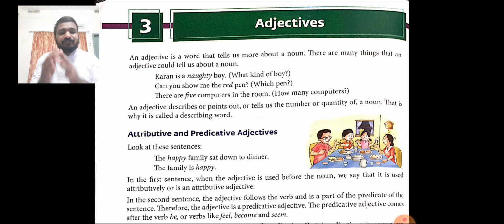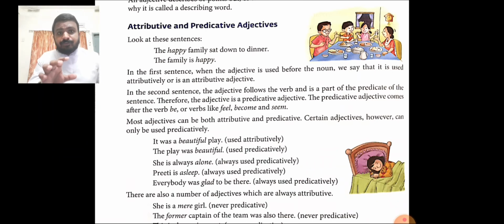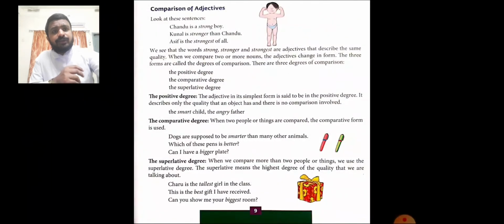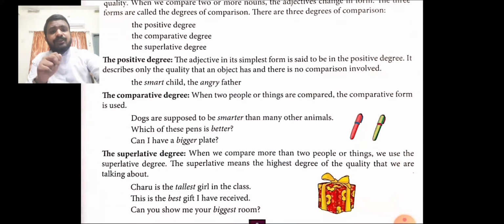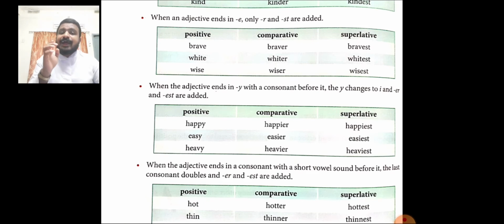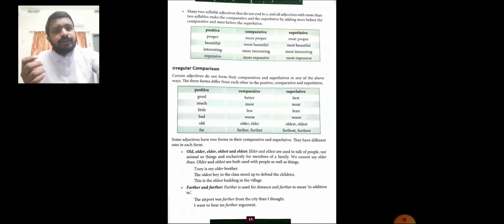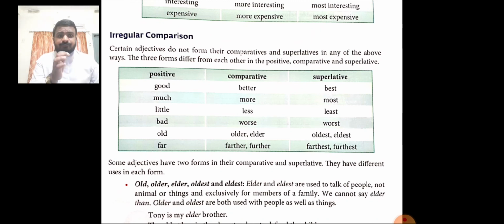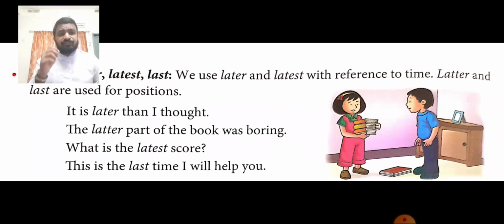STANDARD:-7 SUBJECT:-GRAMMAR(PART-1)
STD:-7 SUB:-GRAMMAR(PART-1)